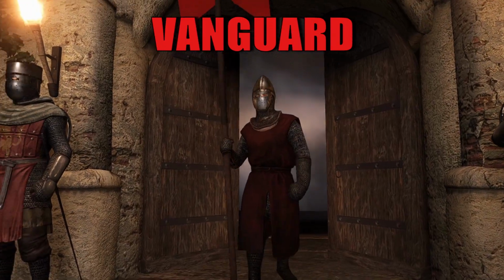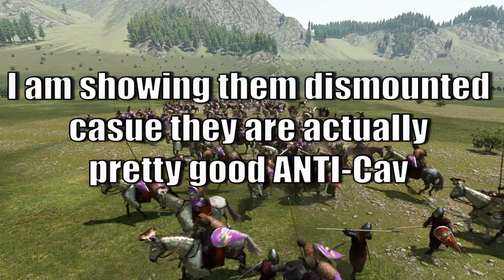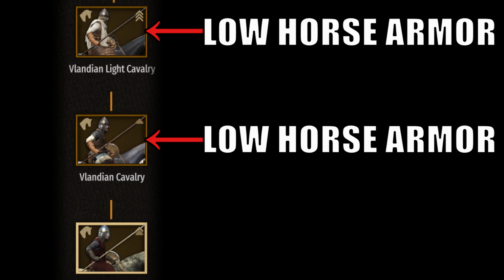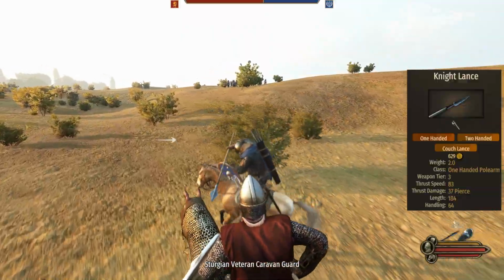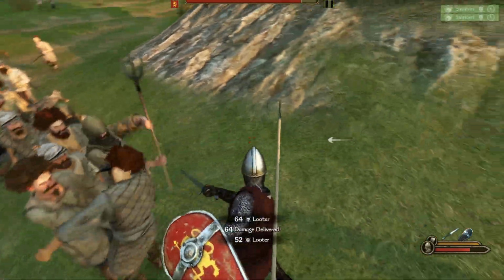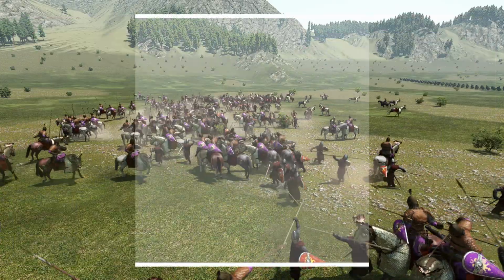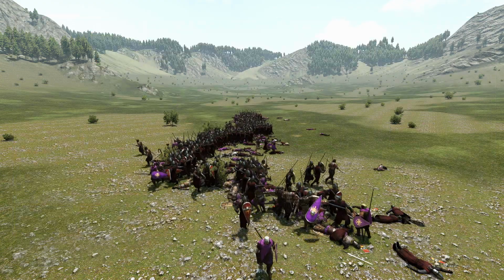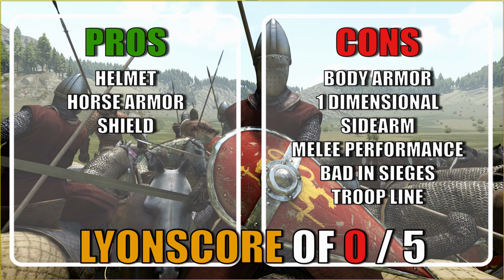How BAD Is The Vlandian Vanguard? Bannerlord Cavalry Units Guide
This is a 1.8. Bannerlord in Depth Analysis of the Cavalry troop knows as Vanguard.
This video is part of a Mount & Blade II: Bannerlord Playlist where we analyze each unit not only based on their equipment but also on statistics taken after intensive testings.
The Data will be trimmed down and showcased both throughout the video and at the end to allow the viewer to know as much as possible about the unit in question.
A score will also be provided at the end based on Lyon’s opinion, this score shouldn’t be taken as hard evidence, as different playstyles may impact the way viewers evaluate units.

In this here video we are going to talk about the Vlandian Vanguard.
An often praised unit that hides a secret you might not want to find out.

And remember, criticism and constructive feedback are always appreciated.